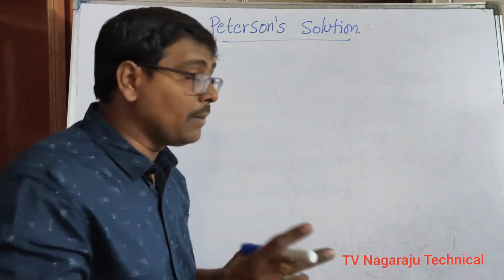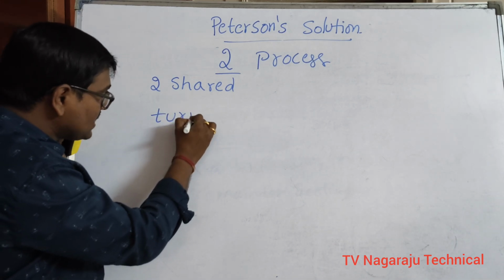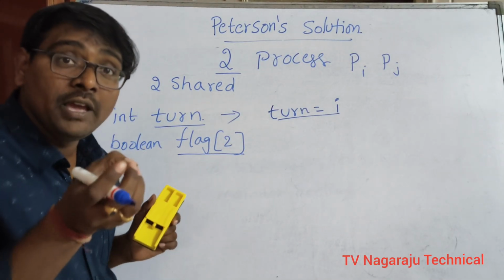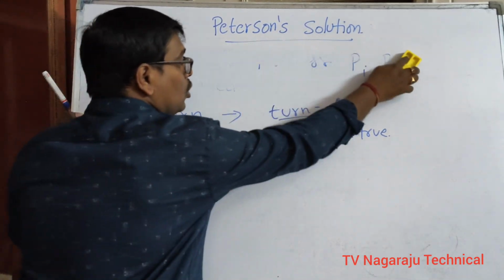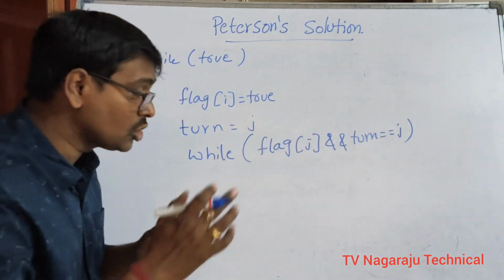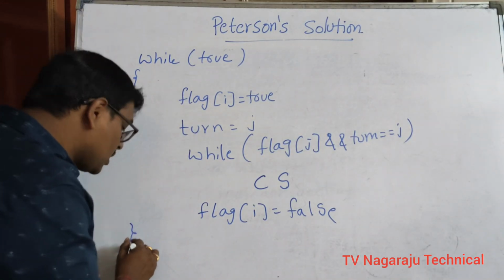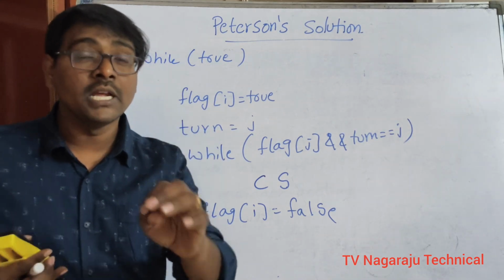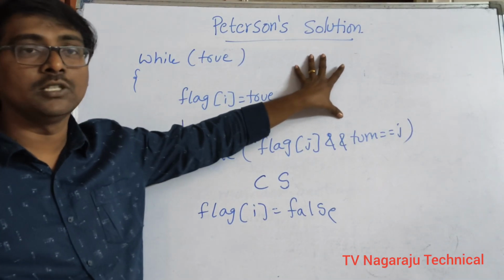Peterson’s Solution for Critical Section Problem | Software based solution | Process Synchronization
Peterson’s Solution is a classic software-based algorithm used to solve the Critical Section Problem in Operating Systems. In this video, we clearly explain how Peterson’s Solution ensures the three fundamental requirements of process synchronization: Mutual Exclusion, Progress, and Bounded Waiting.

This lecture covers the working principle of Peterson’s algorithm using shared variables such as turn and flag, and explains why it is important from an academic and algorithmic perspective. Although Peterson’s Solution is not suitable for modern multiprocessor architectures, it remains a key theoretical concept in Operating Systems.@tvnagarajutechnical9978

Operating Systems exam preparation

GATE CS aspirants

Interview preparation on OS synchronization